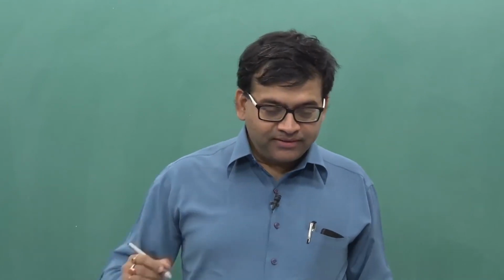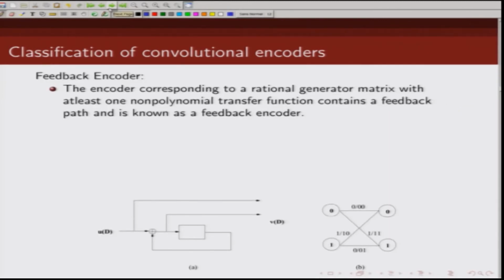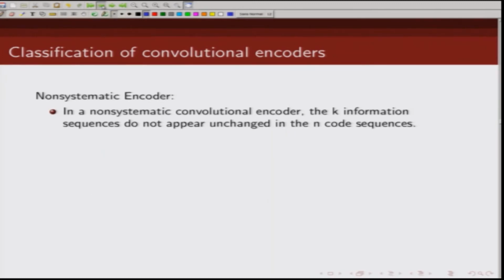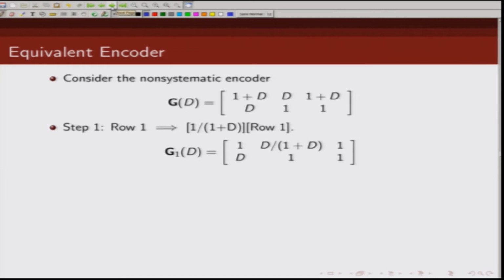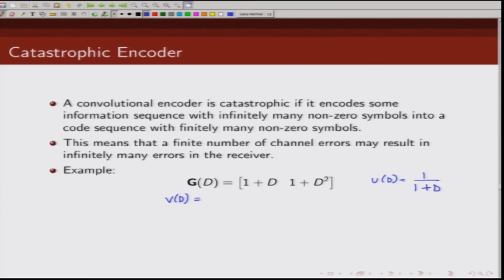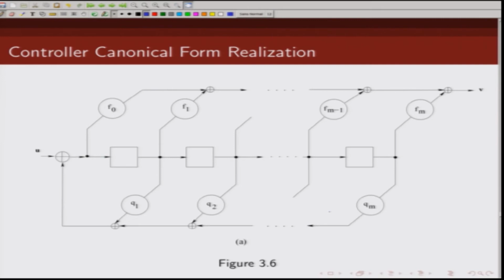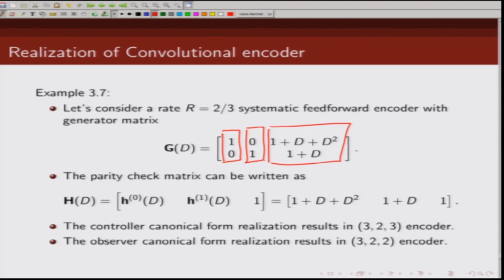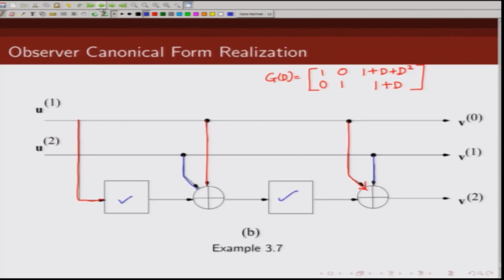SP18 Lecture 06 0096